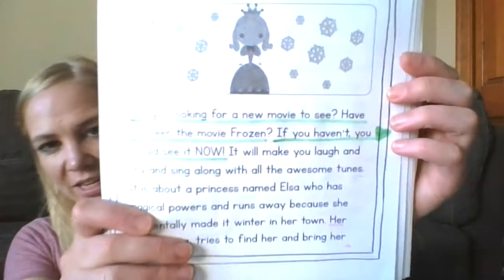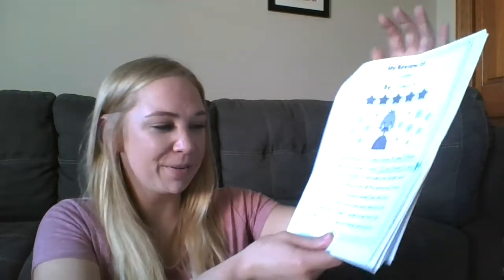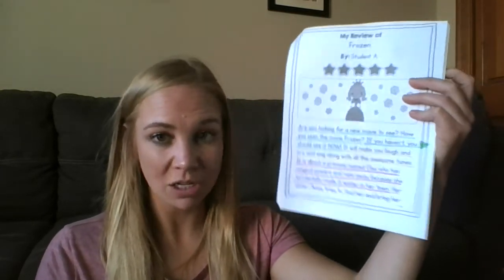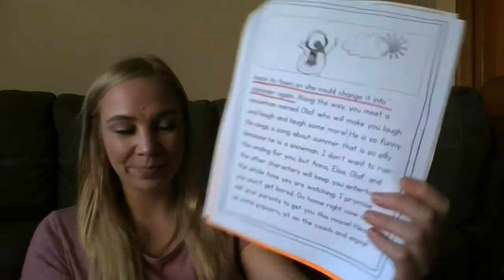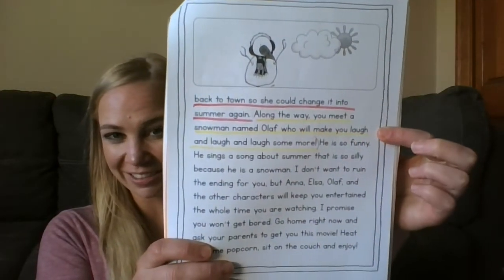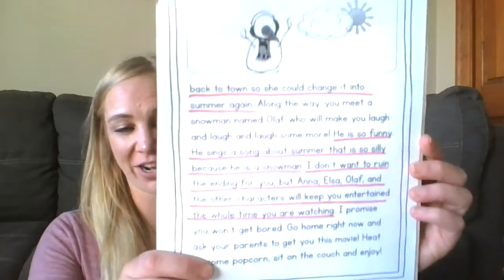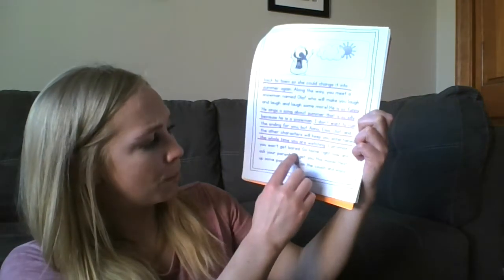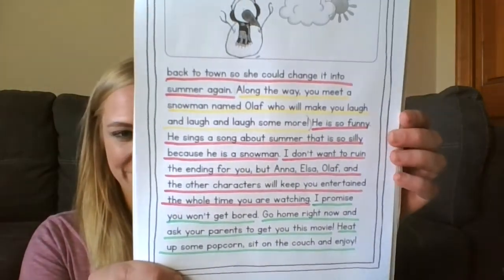WIN 20200419 16 48 33 Pro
Writing Lesson Monday